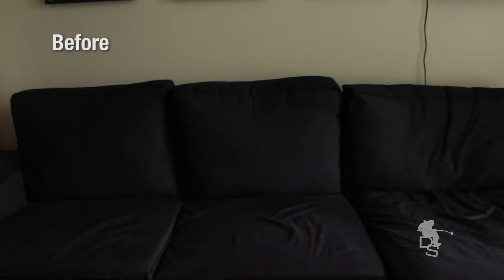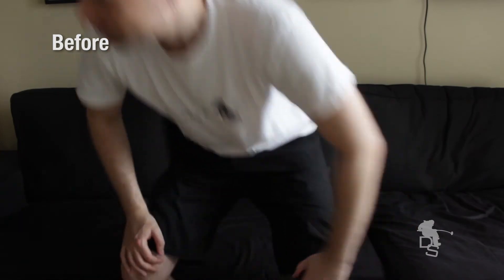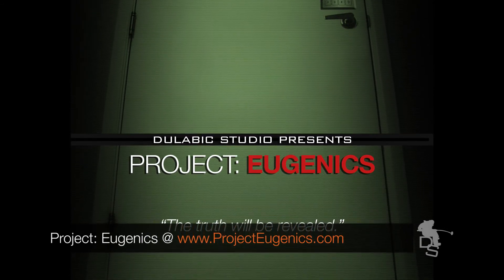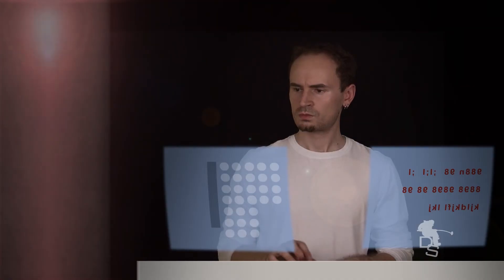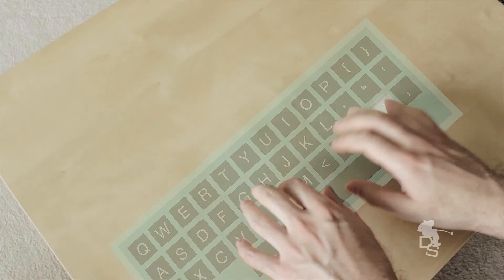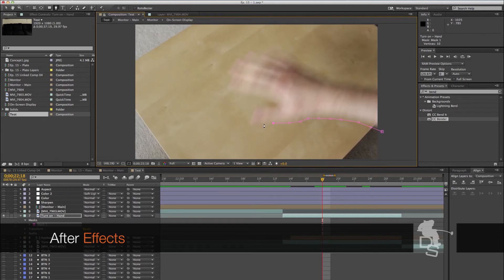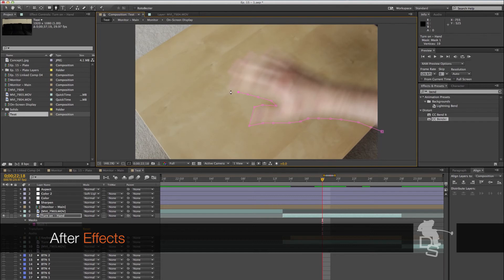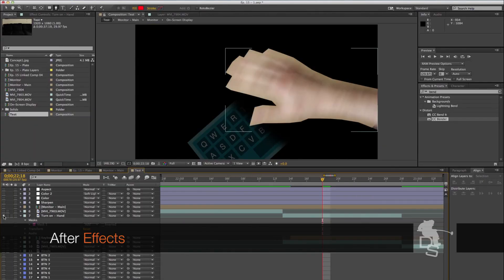Filmmaking Today - Holographic Computer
Get my free book: How to Make a Feature Film in Your Own Living Room:

This episodes talks about how to create a holographic computer interface.

Filmmaking Today talks about the latest tips and techniques to get your film projects done on a low to no budget but yet outputting high quality.

If you are an indie filmmaker this is the show for you.